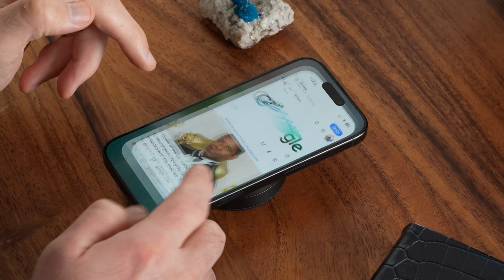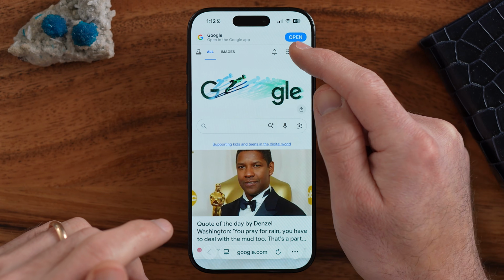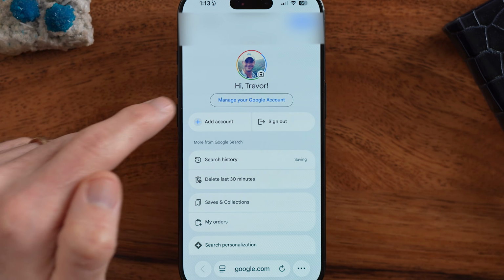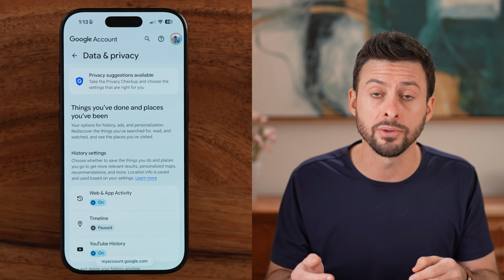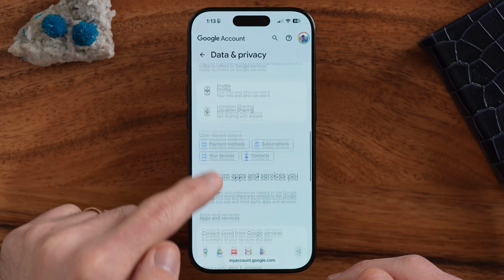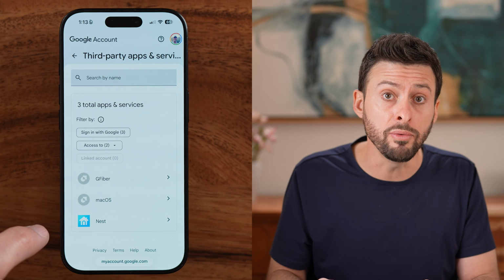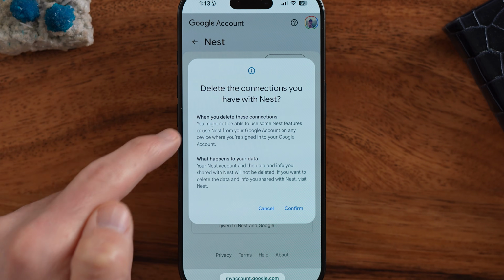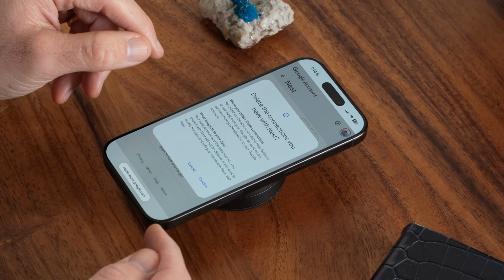How To Find All Accounts Linked To Email Address